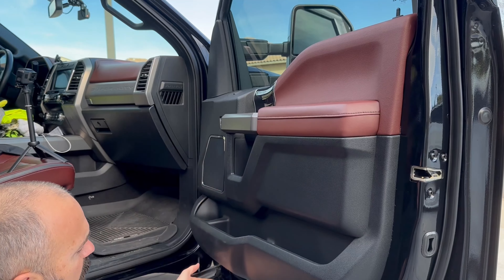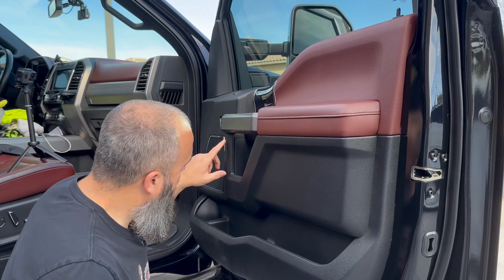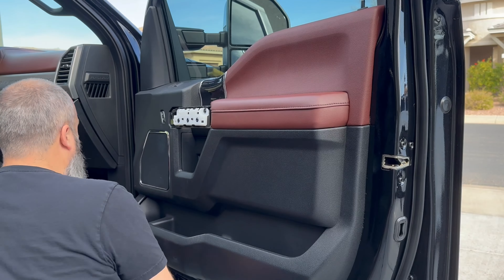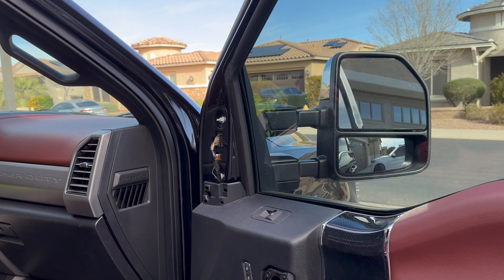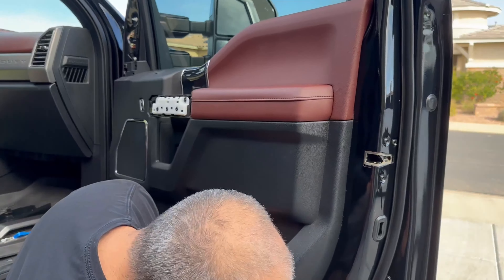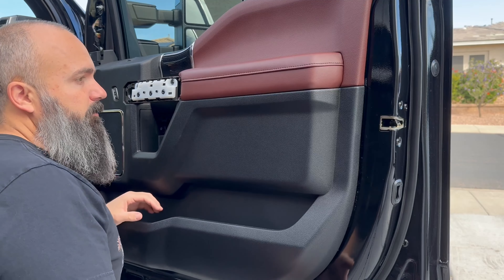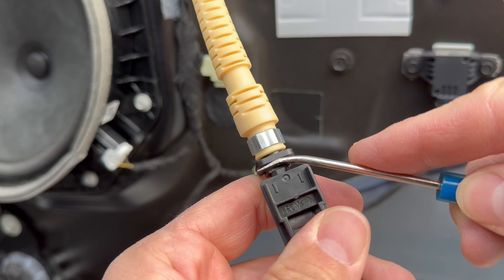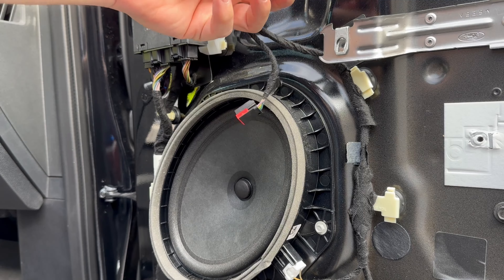F-Series Front Door Panel Removal | F150 / F250 / F350 / F450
Tools:
Motive Brake Pressure Bleeder
Pump Extractor
M12 Underhood Light
1/4” Impact Driver
1/2” Drill
My Plasma Cutter
Welding Extension Cord
Air Compressor Desiccant Dryer
Desiccant Beads
Air Compressor Filter